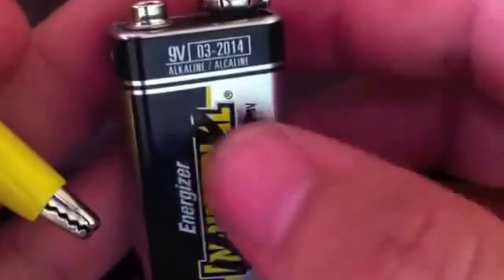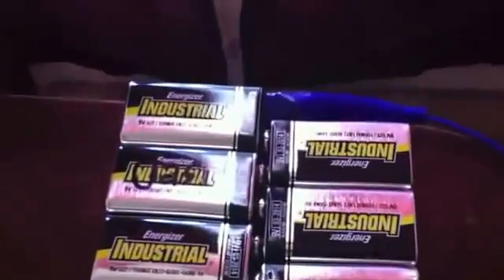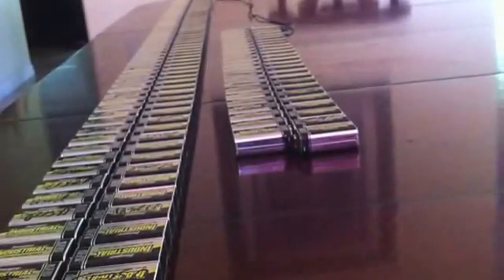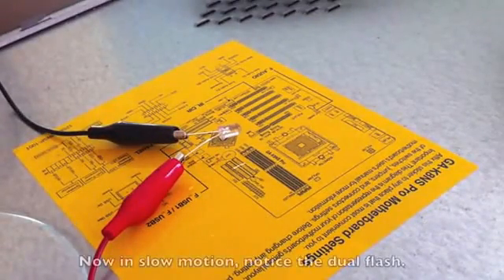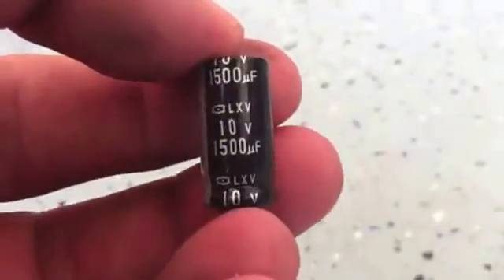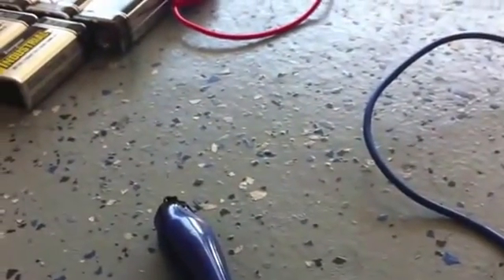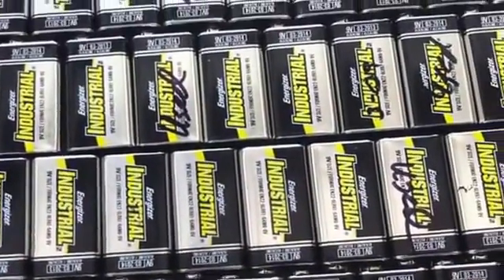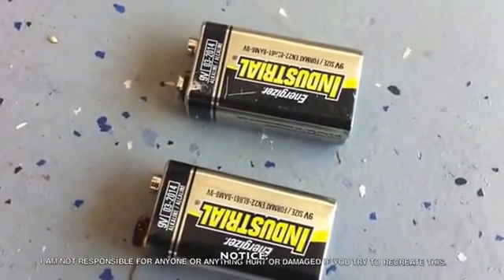Fun with a few 9V batteries 244 of them... See what happens!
Fun with a few 9V batteries 244 of them